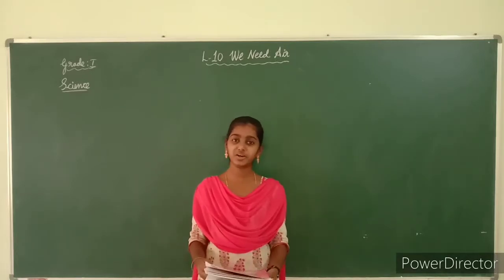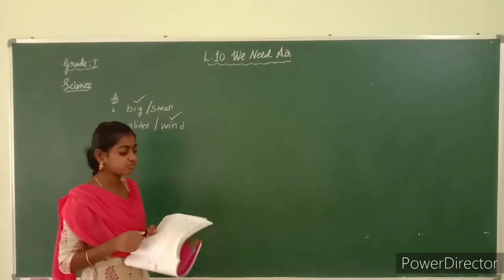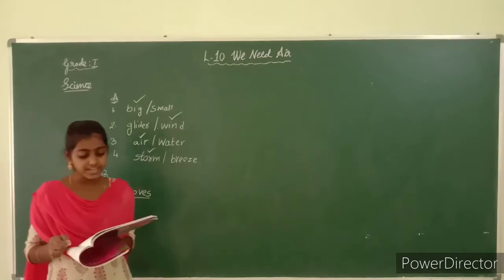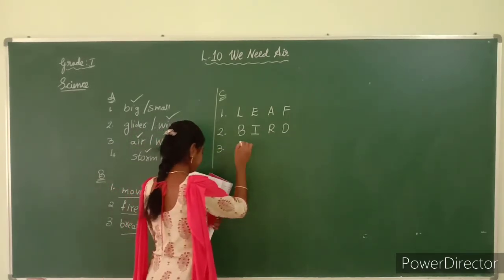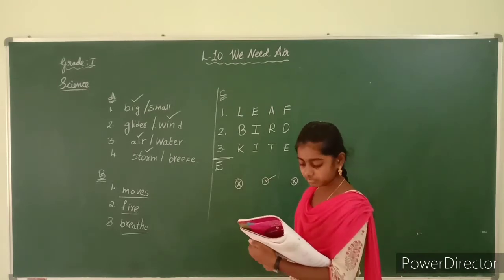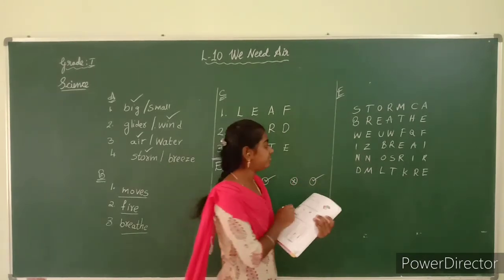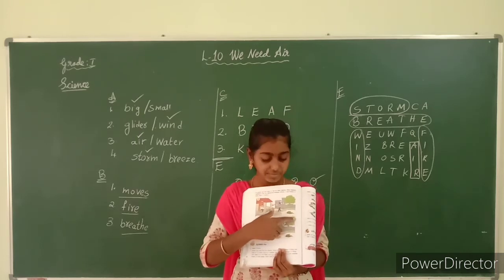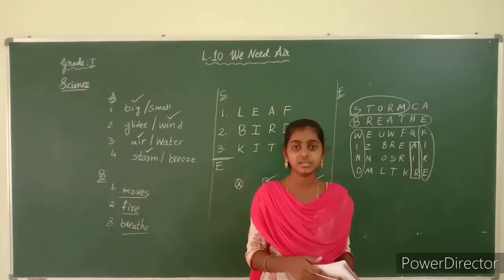Grade I Science L-10 T. B Exercises